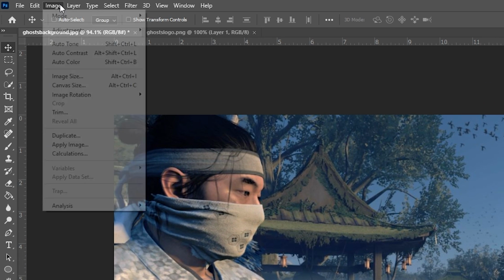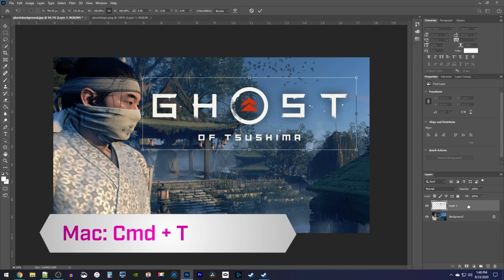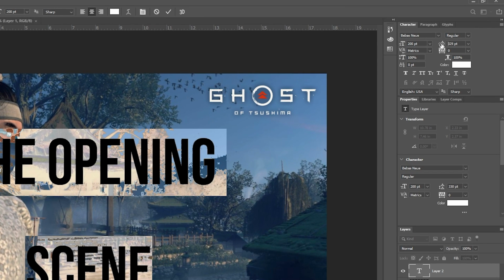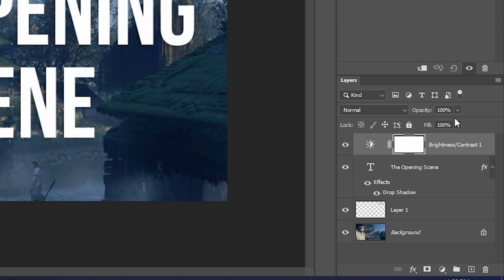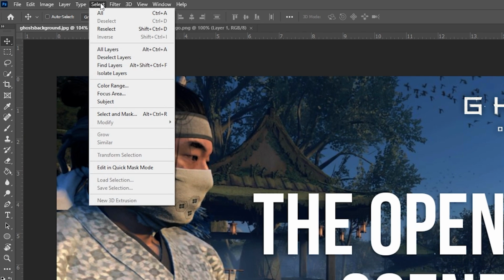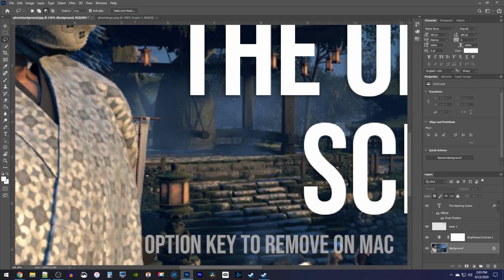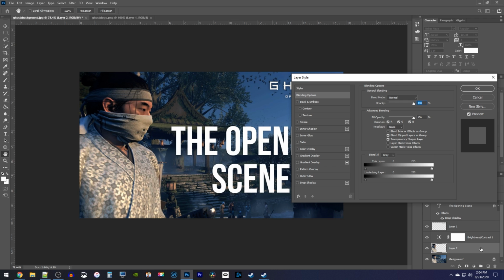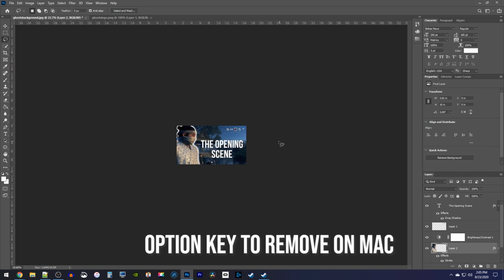How to Make a YouTube Thumbnail Tutorial | Photoshop CC 2020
A tutorial on how to make a thumbnail for YouTube in Photoshop cc 2020.  These are some general tips to make thumbnails for blogs, gaming, or anything.